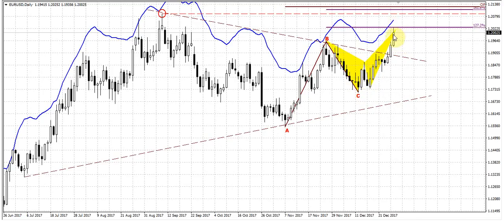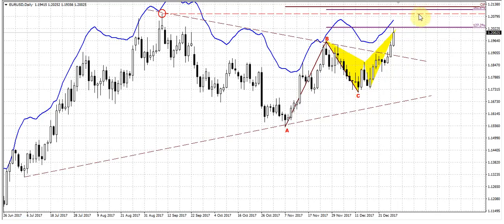Forex Peace Army | Sive Morten EURUSD Daily 01.01.18